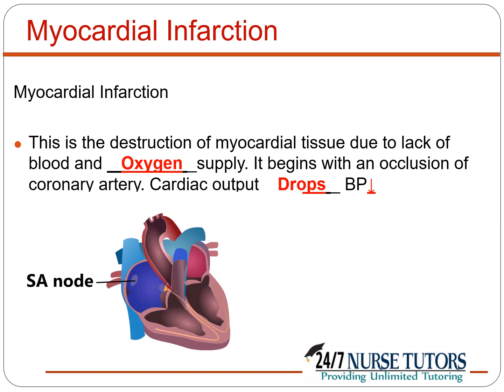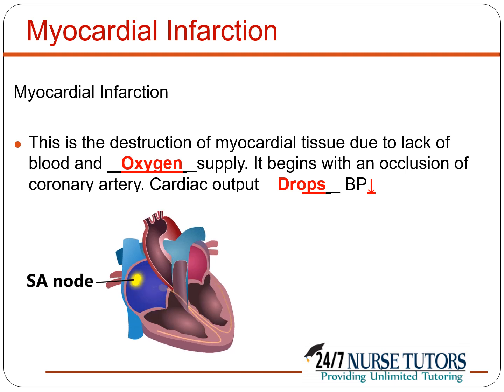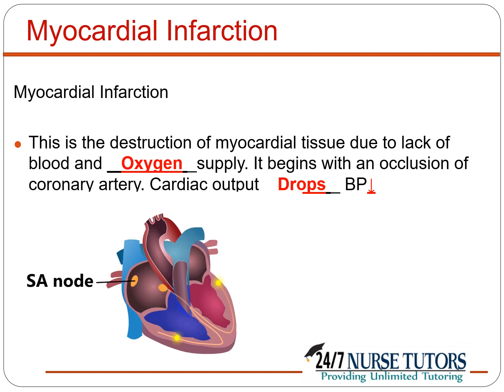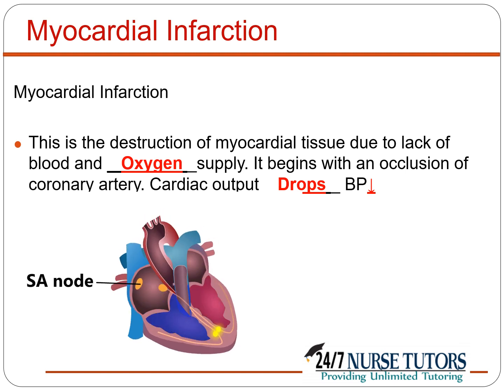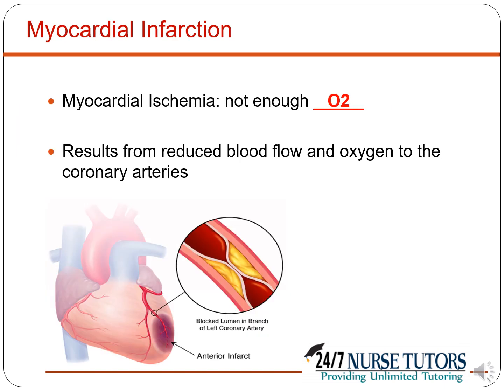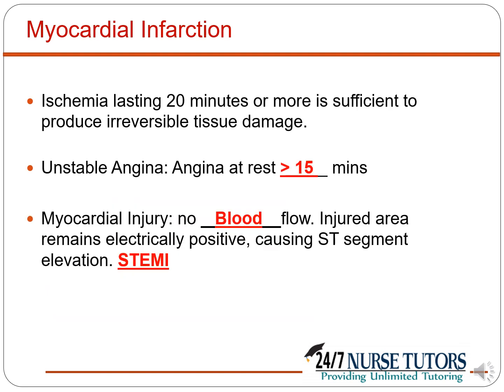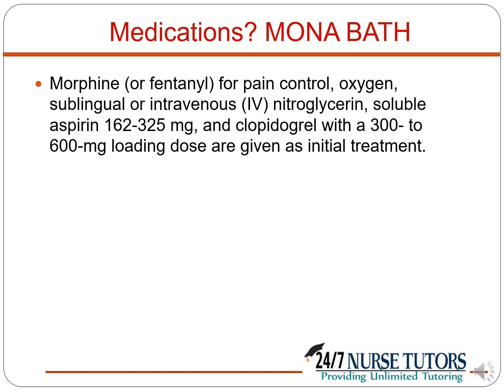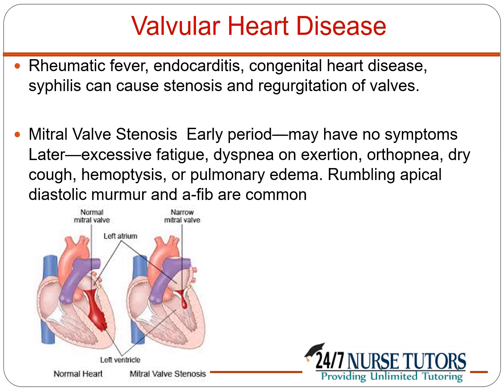Unit 11 Cardiac System Part 3 with audio